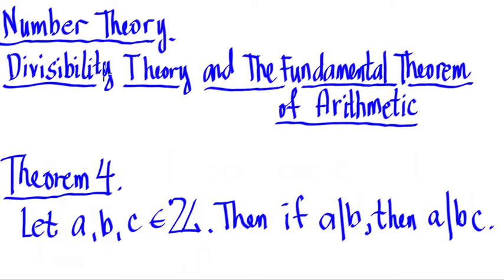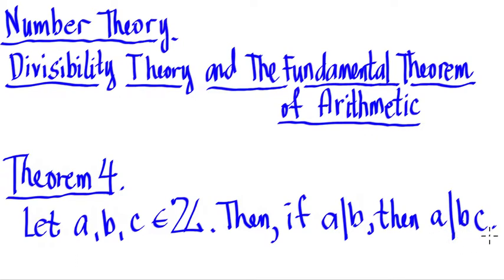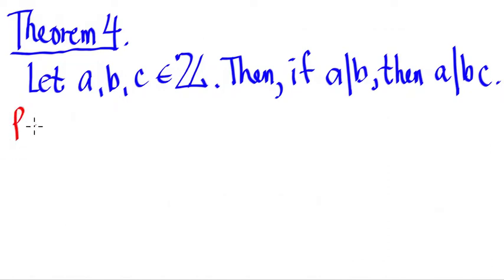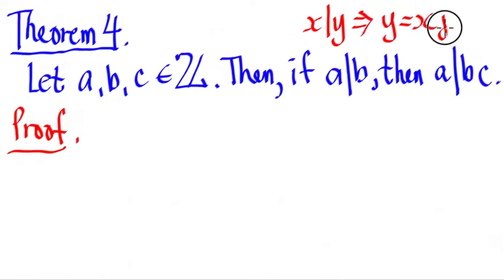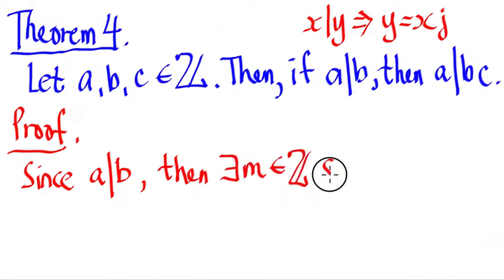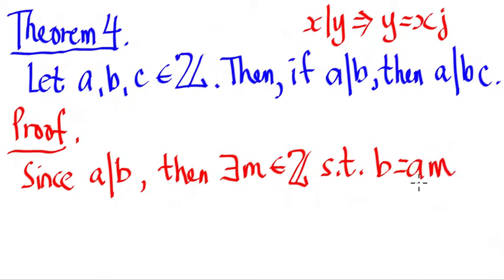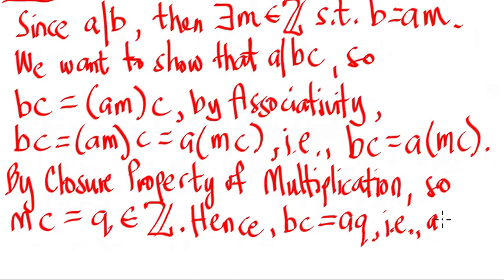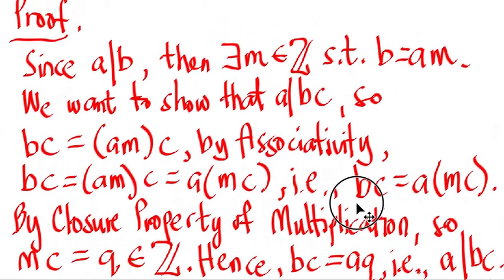Number Theory 21 - Theorem 4: If a|b, then a|bc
This video shows the Theorem which states that if a|b, then a|bc (If a divides b, then a divides bc). We then present the proof of this theorem. This video is part of the Divisibility Theory part of Number Theory.